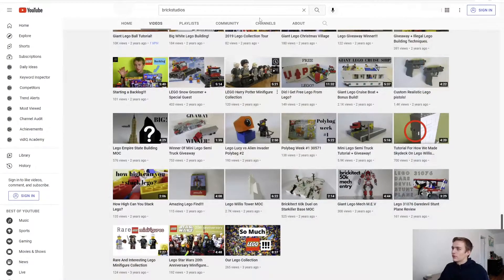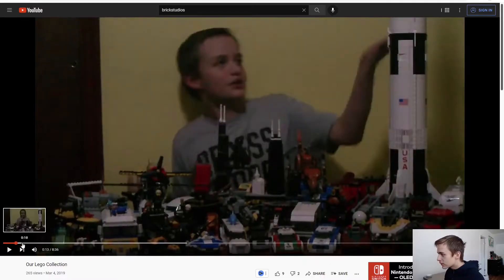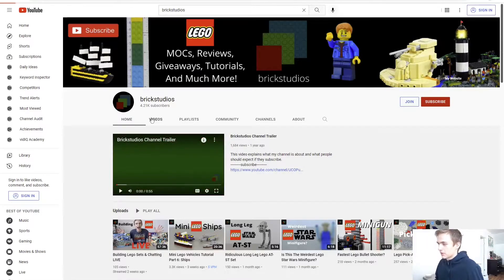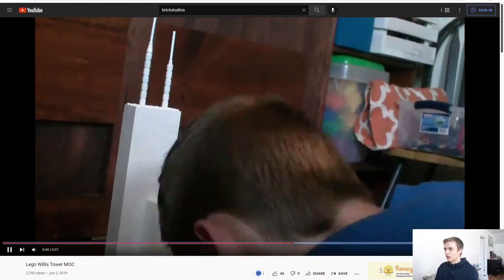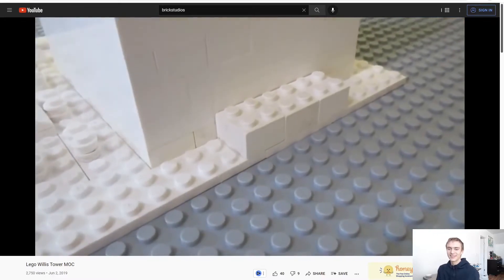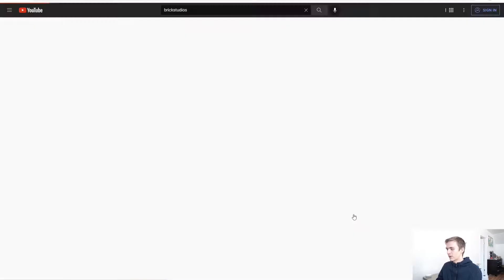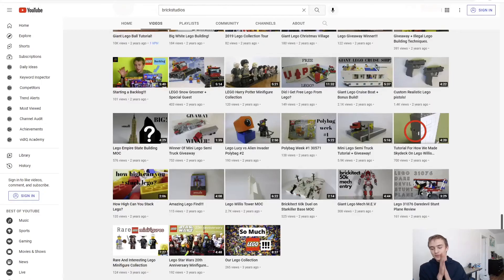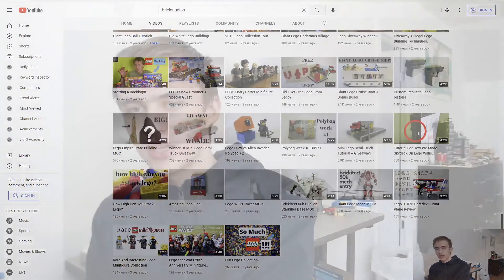Reacting to My Old Videos! | 100th Video Special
For my 100th video I decided that I should go back and watch some of the original videos on my channel.